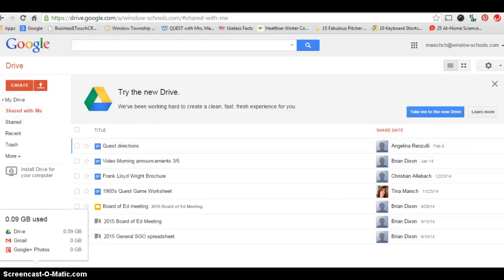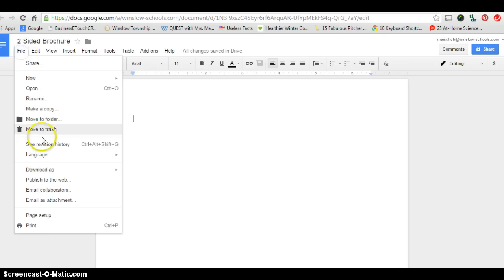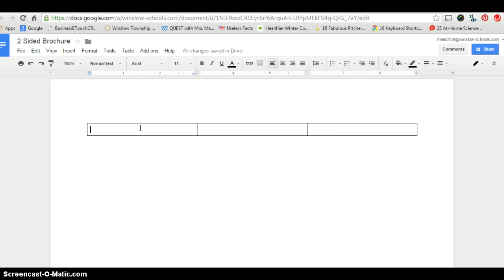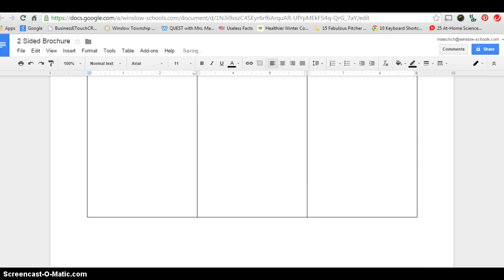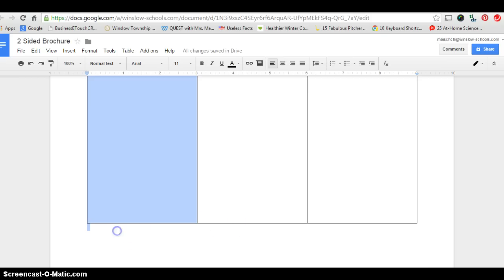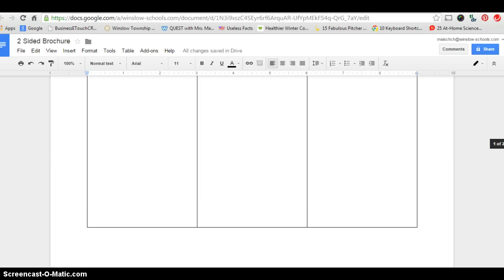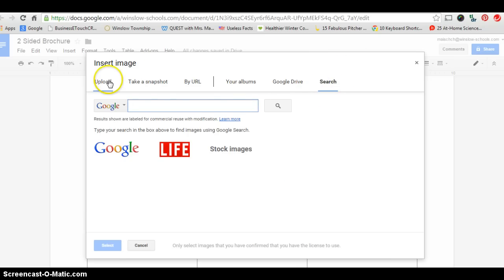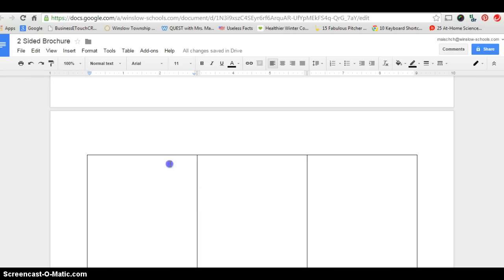How to make 2 sided brochure with Google Docs